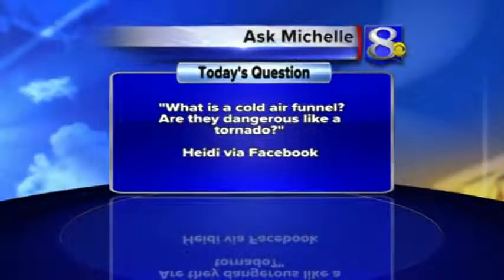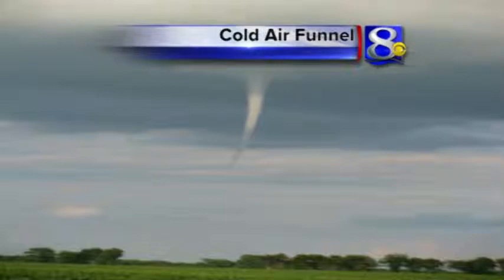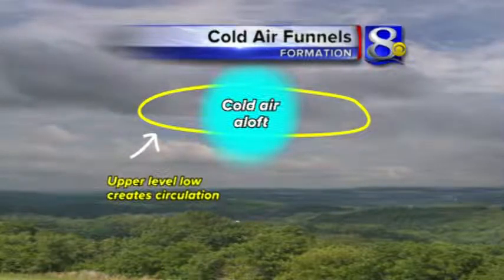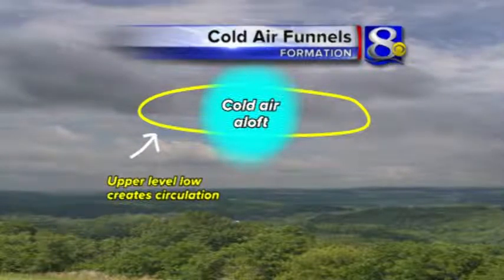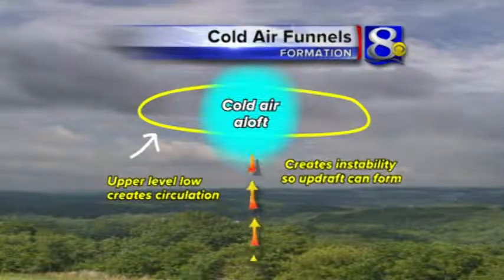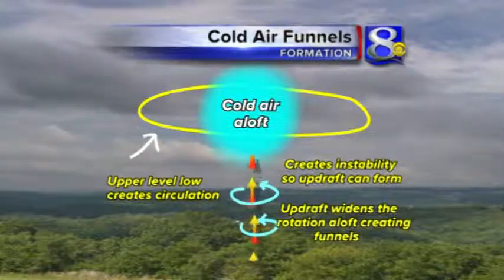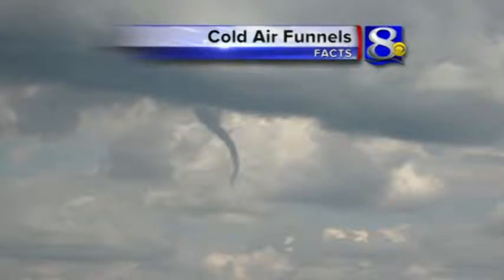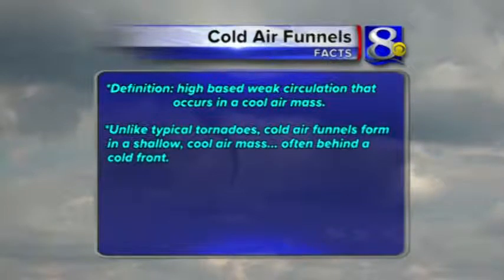Ask Michelle - 7/1/14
Ask Michelle, July 1 2014